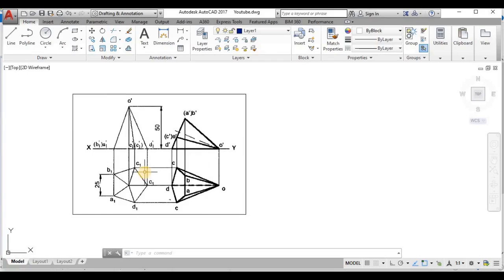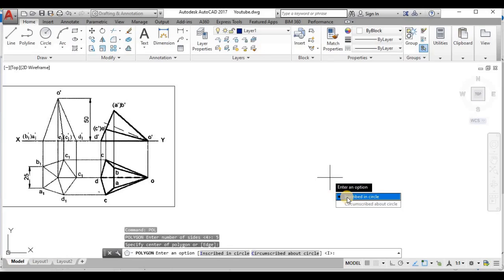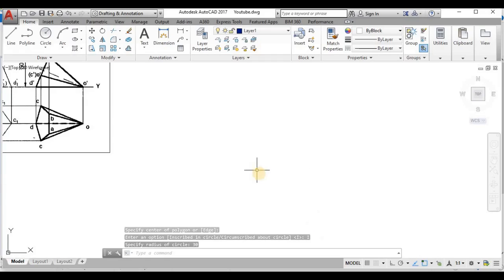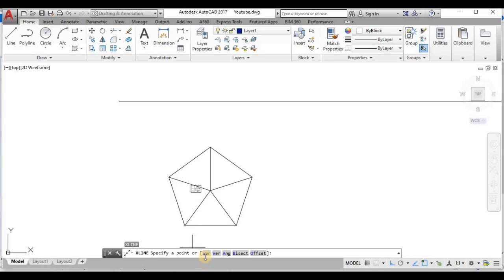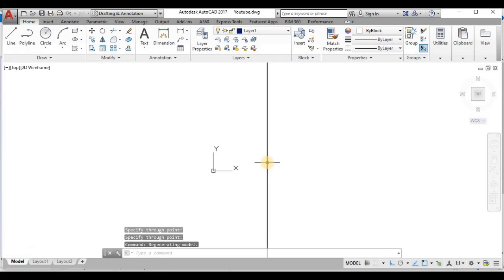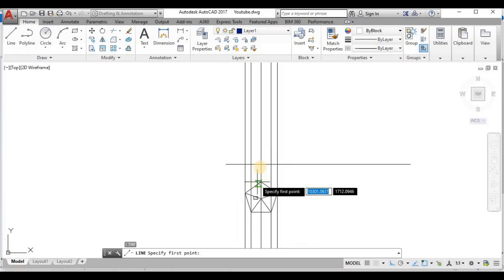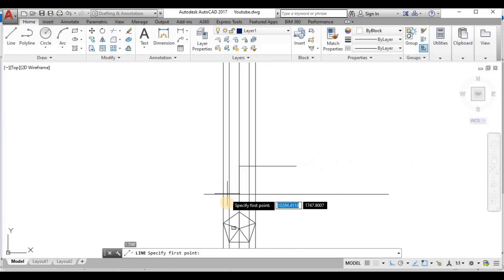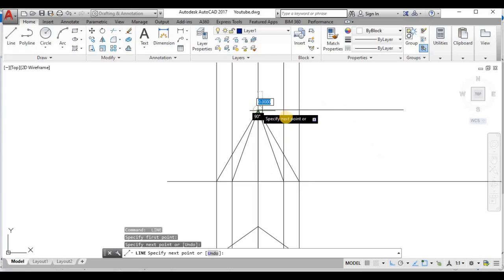Xline Command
AutoCAD Software